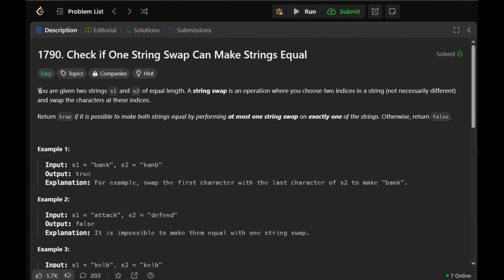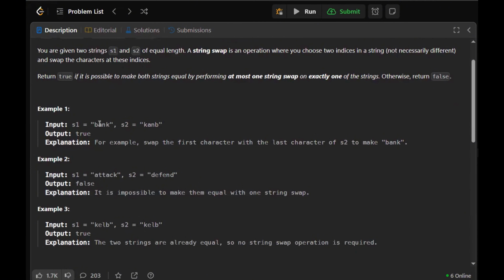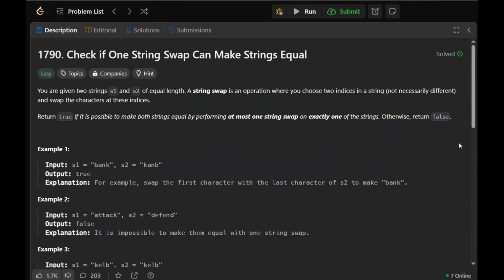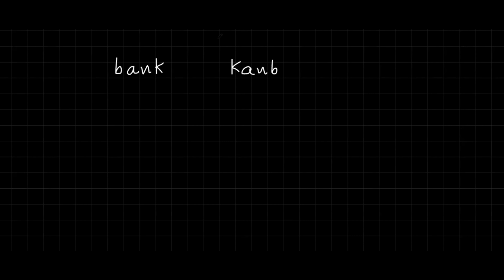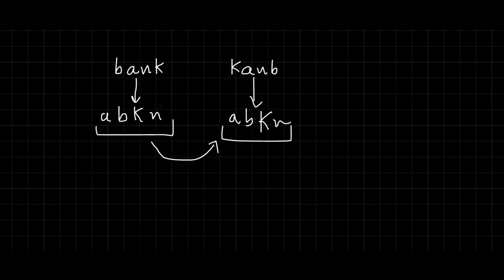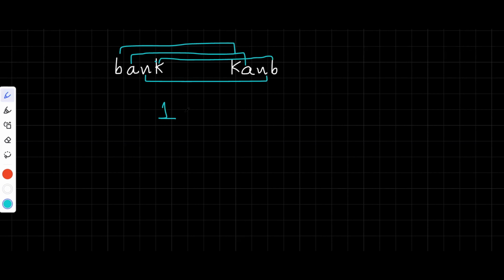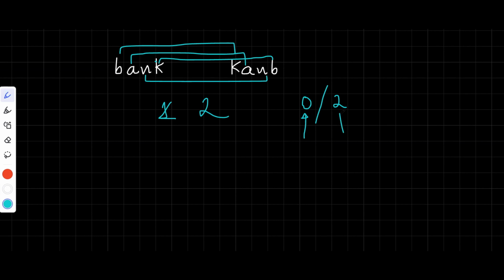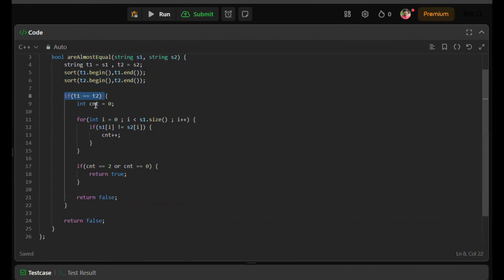Check if One String Swap Can Make Strings Equal | LinkedIn Interview Question | LeetCode 1790 | C++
Timestamp:
0:00 - Understand the Problem
0:33 - Solution of this Problem